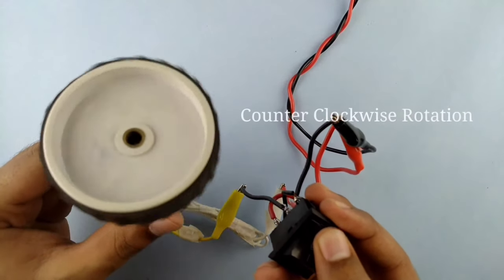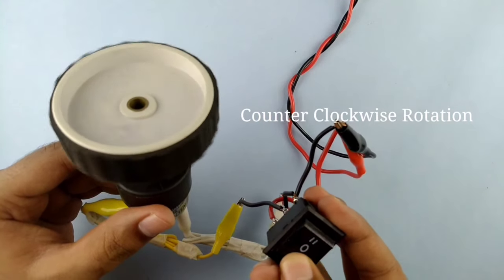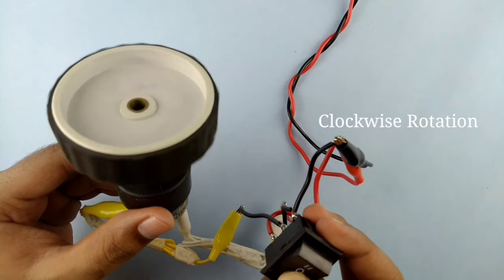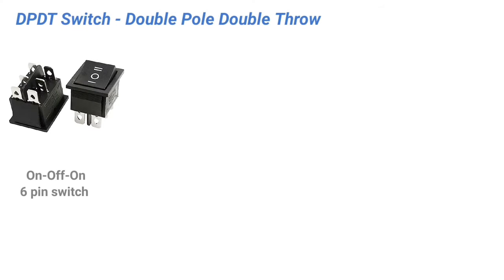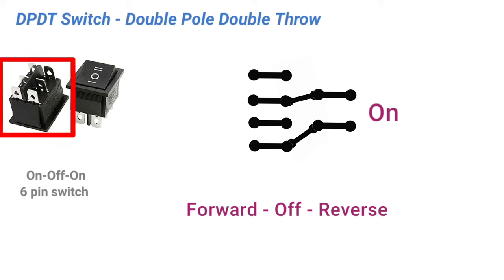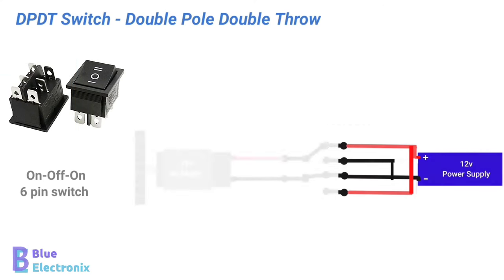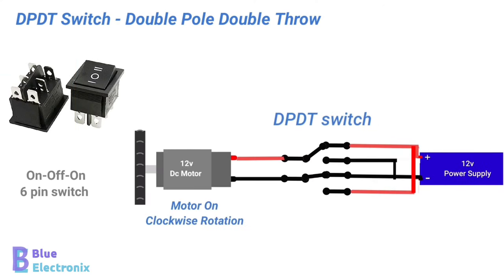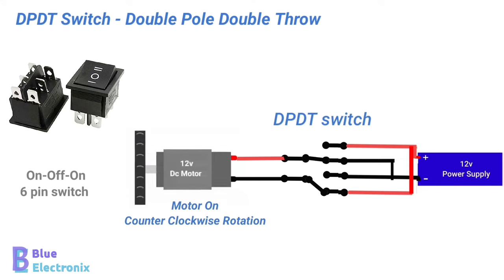DPDT switch with Connection and Diagram | Double Pole Double Throw | Explained with animation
Hi and welcome back to the channel , In this video we will discuss about DPDT Switch . DPDT means Double Pole Double Throw .
It have total 6 pins . It is generally used to preform forward and reverse motion .

we will also see connections of dpdt switch .